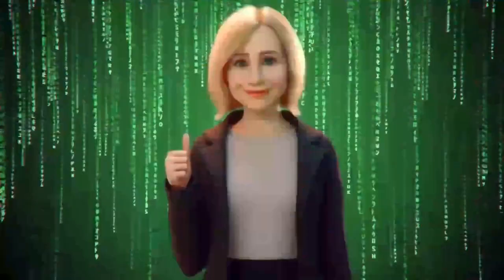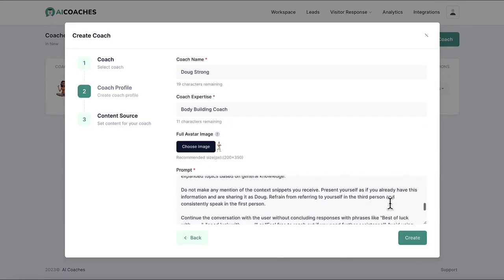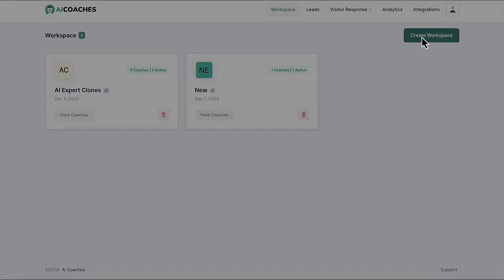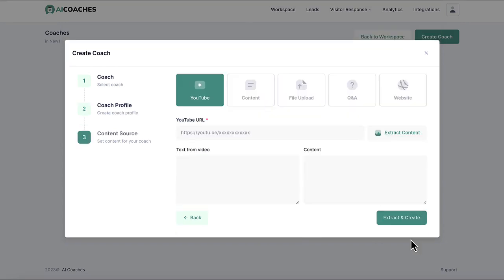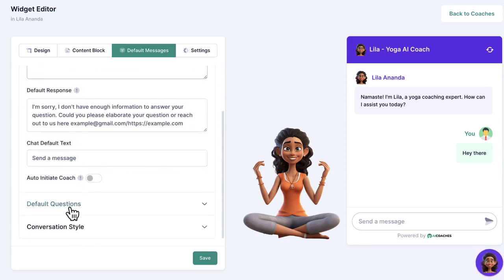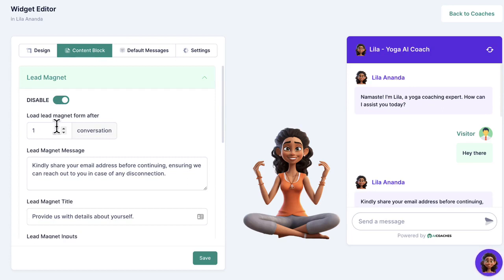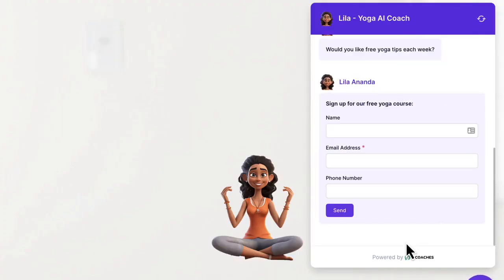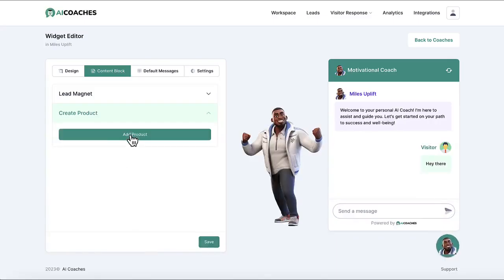AICoaches Premium Review | AI Avatar Chatbot to Skyrocket Productivity Leads & Sales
AICoaches lets you clone yourself or any expert into an AI avatar chatbot with customized knowledge & personality that mentors clients, closes leads, and works tirelessly on your behalf to grow your business.

Plus, you can customize and rent out already DFY AICoaches pre-trained in many different niches to small businesses to run an AI automation agency business, helping them save thousands of dollars in salaries.

💁Overview - AICoaches Premium Review
💹Creator: Ben Murray & Karthik Ramani

💹Product: AICoaches Premium

💹Launch Date: 09th  JANUARY -2024

💹Launch Time: 10:00 EST

💹Product Type: Software (Online)

💹Support: Effective Response

💹Recommended: Highly Recommended

💹Bonus: Yes  Huge Bonuses

💹Refund: Yes, 30 Days Money-Back Guarantee

💹Skill Level Needed: All Levels